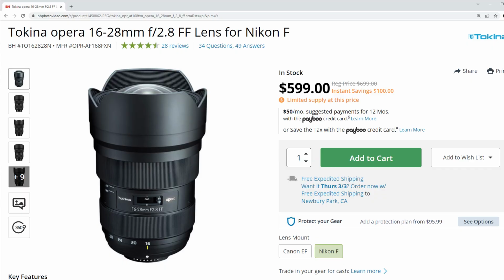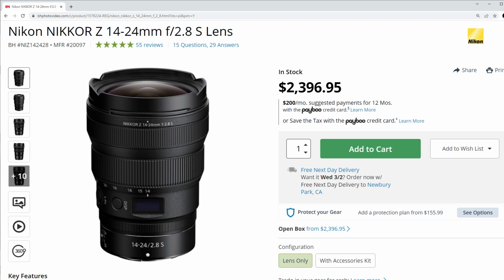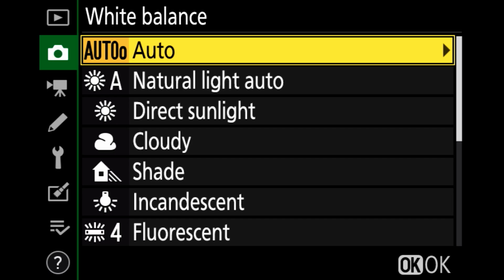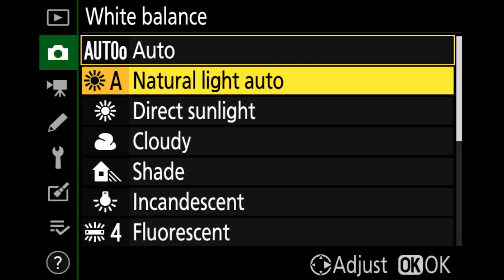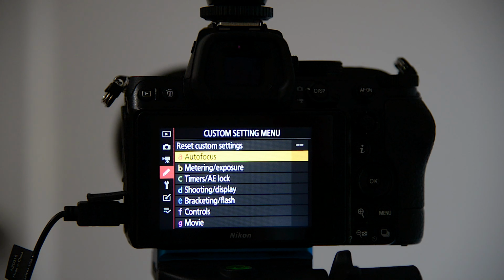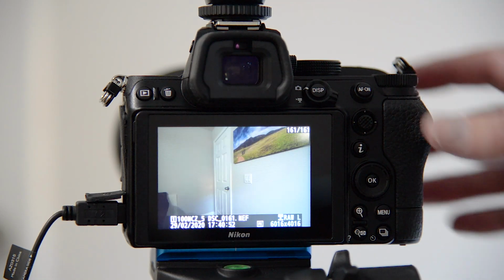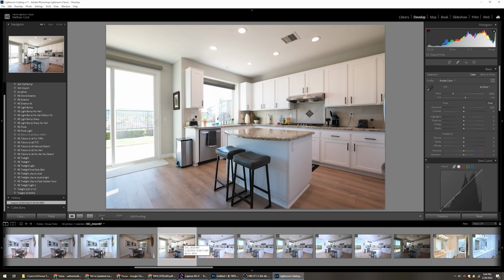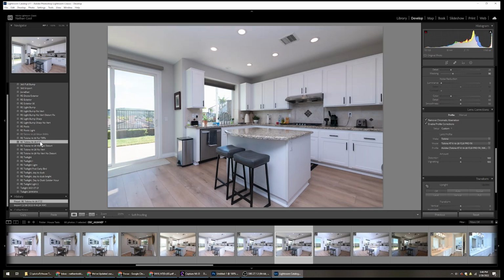Low-cost Nikon setup for real estate photography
In this episode I show a budget-friendly, accurate, camera-lens setup for interior real estate photography using a Nikon Z5 with a Tokina 16-28mm lens with an FTZii adapter. I review why I chose this setup, its benefits, and settings I recommend using. Below are links mentioned in the video, as well as chapter sections in this video if you want to jump ahead:

Nikon Z5 body with FTZii adapter (new):

Tokina 16-28 f/2.8 Lens:

My real estate photography series:

Chapters:
0:00 - Intro
2:21 - Price and pieces
5:00 - SD Card Capabilities
6:07 - Focus distance reliability
7:48 - Flambient assist
10:38 - White balance setting
12:57 - Autofocus settings
15:07 - Back button focus
17:41 - Response issues
18:25 - Hardware issues
22:17 - Adobe Lightroom settings
24:55 - Closing comments